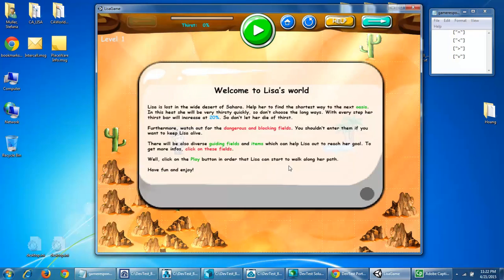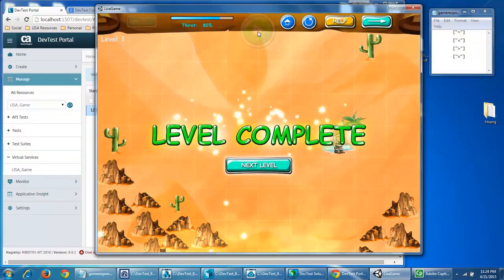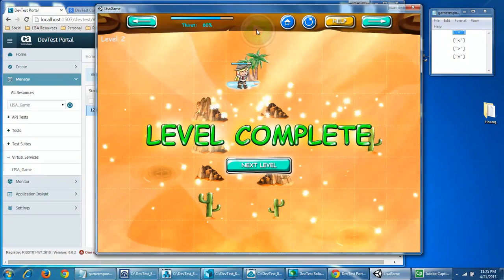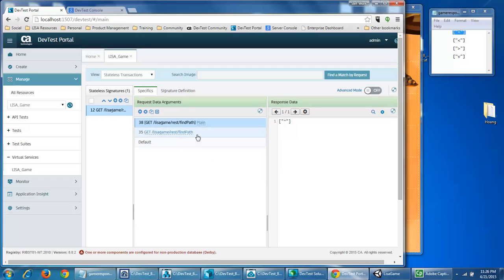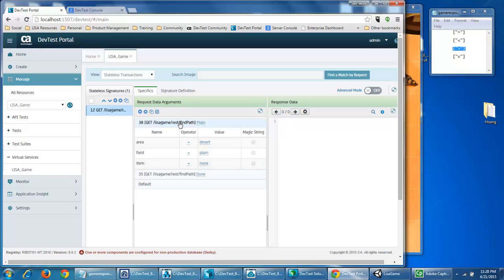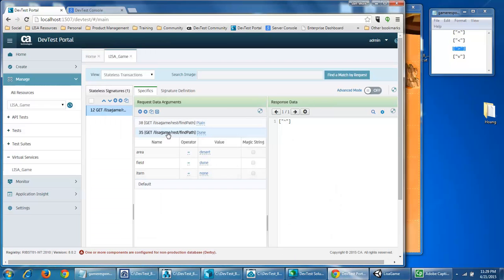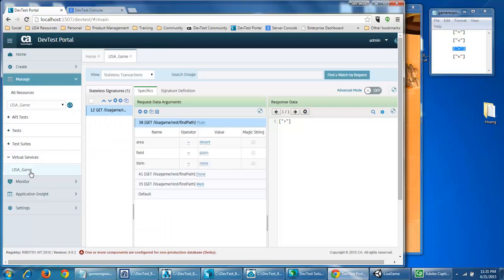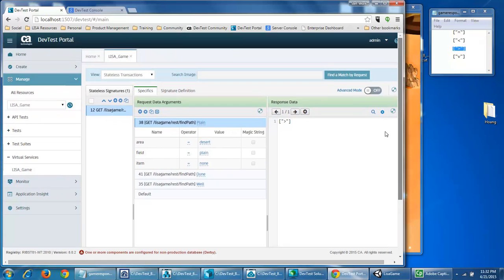Help Lisa make it across the desert with service virtualization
A fun way to learn service virtualization in just a few minutes, this front end game UI is being controlled by a virtual service in the backend.  Can you help the character Lisa make it across the desert in time?

Create your own game with a back-end virtual API for free